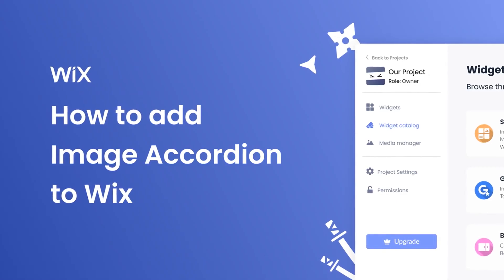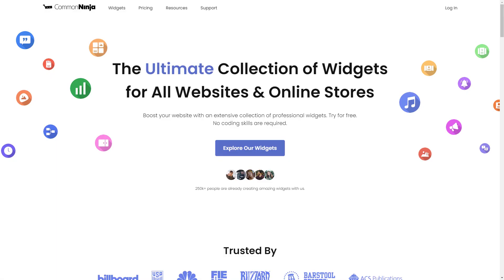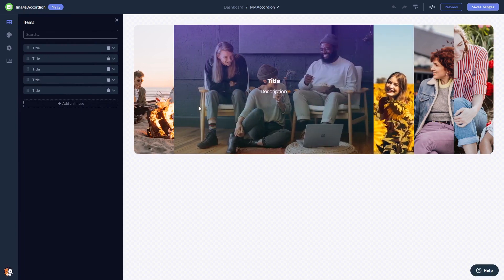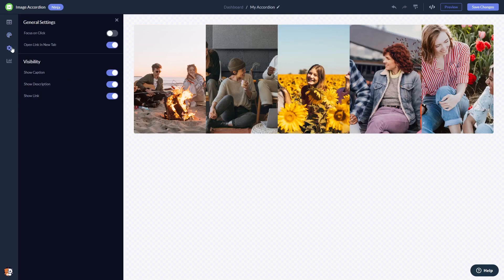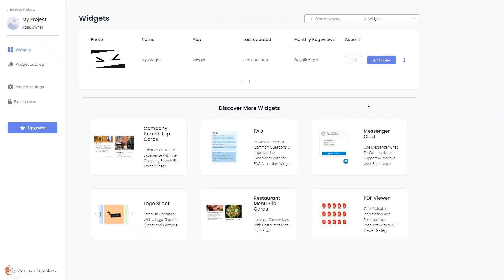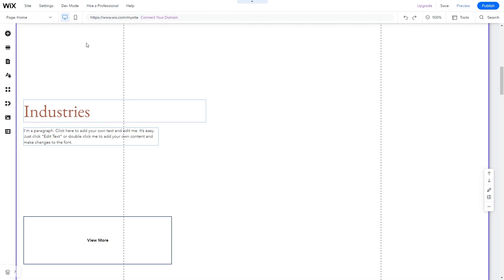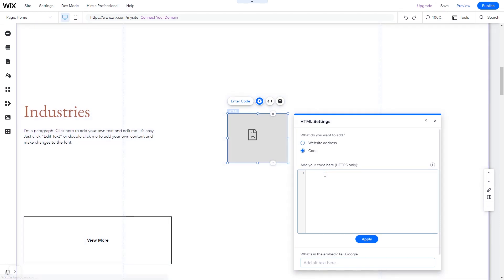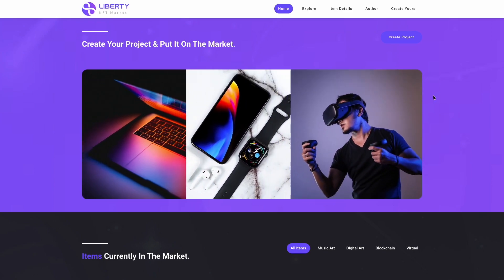How to add an Image Accordion to Wix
Common Ninja’s Image Accordion widget is a space-saving, visually stunning tool that will enable you to add lots of images to your website while saving space and adding interactivity. With it, you can add as many images as you like of your work, products, or services in an accordion-like fashion that will enable you to save space, while also showcasing the full scope of your work.

Video Timeline
00:00 About the Image Accordion widget
00:29 Creating Image Accordion widget
00:39 Editing the Image Accordion widget
01:30 Adding the Image Accordion widget to Wix

The Image Accordion widget for Wix has a wide variety of customizable features, including:
- Accordion direction
- Different focus types
- Beautiful design
- Fully customizable